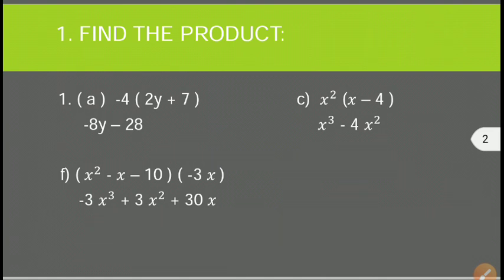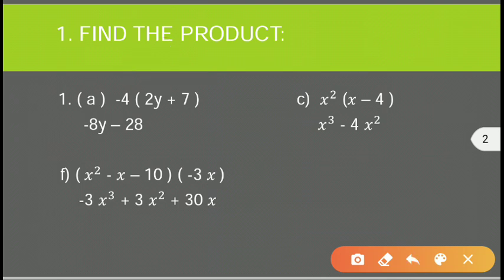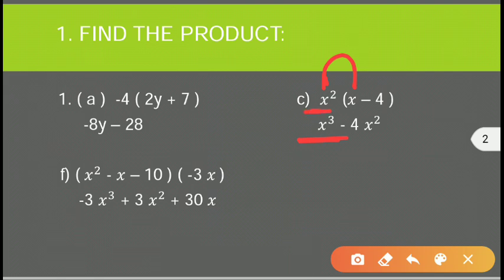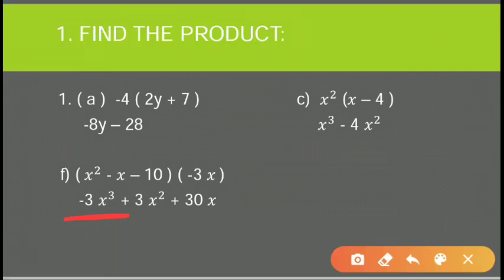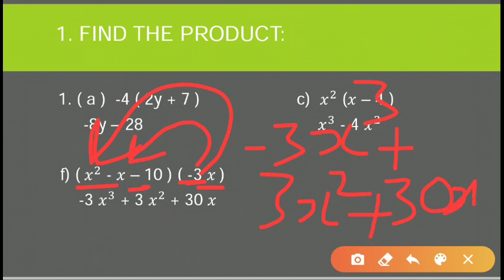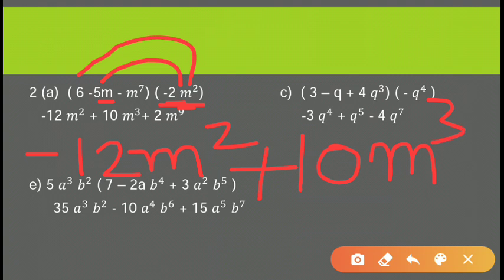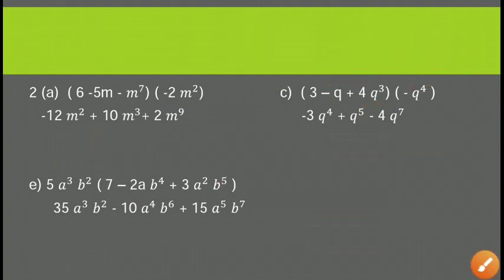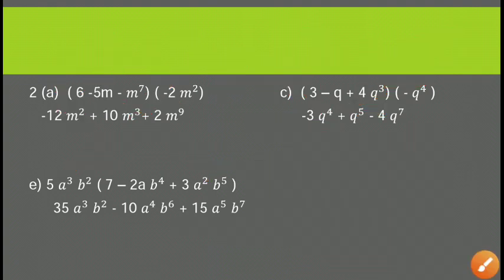CLASS-VIII_CH-5_EXERCISE-5C:-ALGEBRIC EXPRESSION